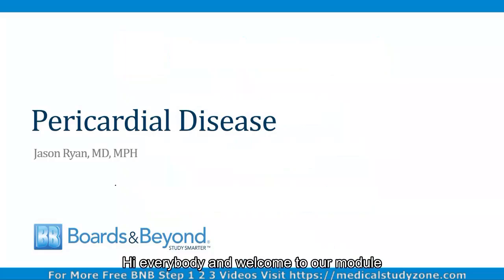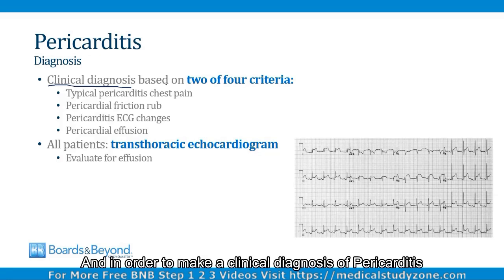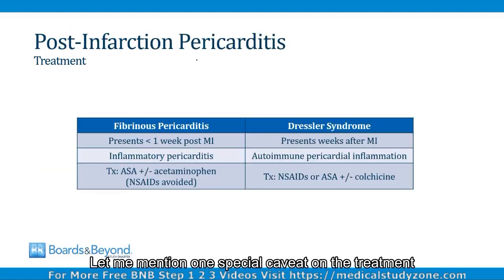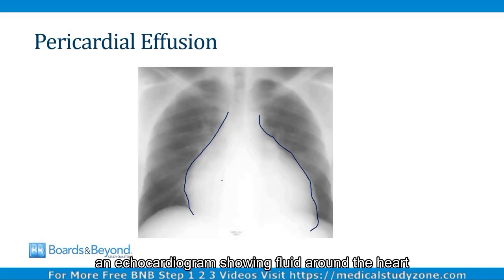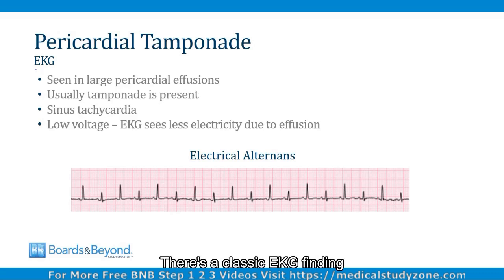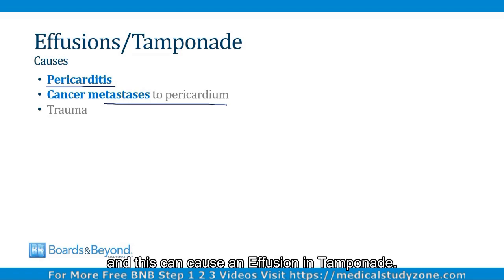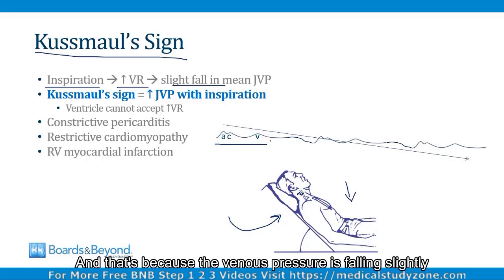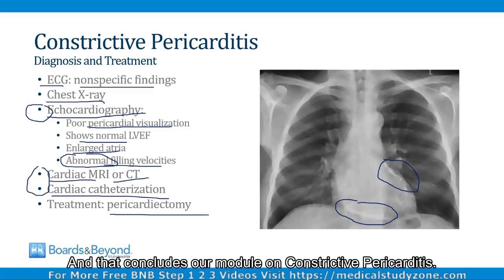May 12, 2026